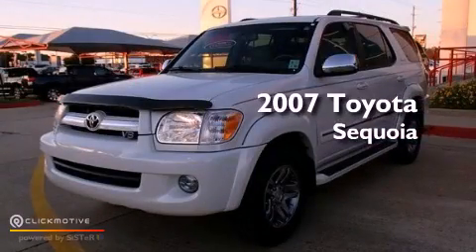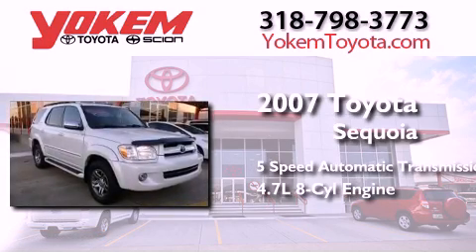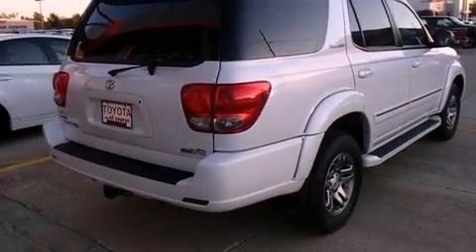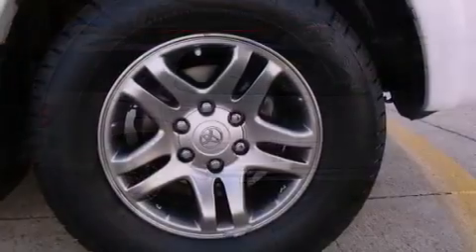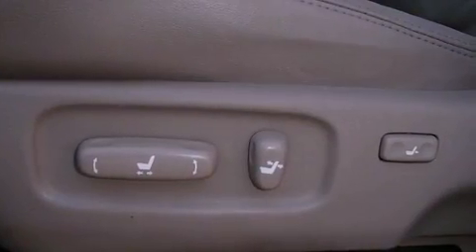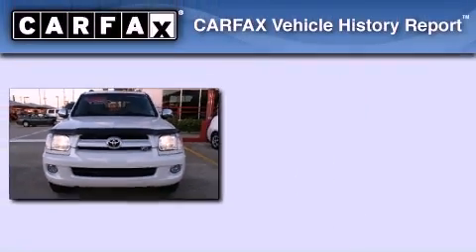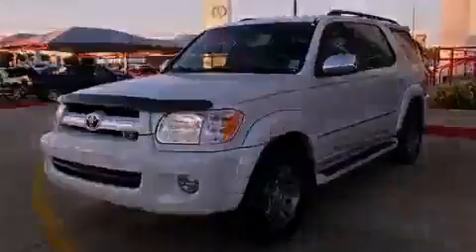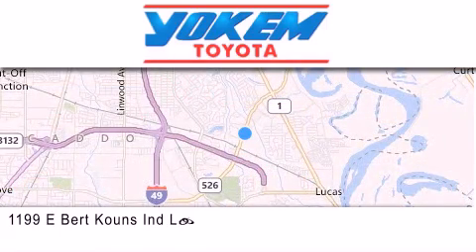2007 Toyota Sequoia Bossier City LA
Year : 2007
 Make : Toyota
 Model : Sequoia
 Engine : Gas V8 4.7L/285
 Trans . : Automatic
 Exterior : Super White
 Miles : 78,980

 Stock : P8368

 1199 E. Bert Kouns